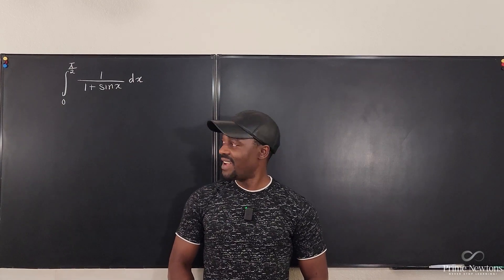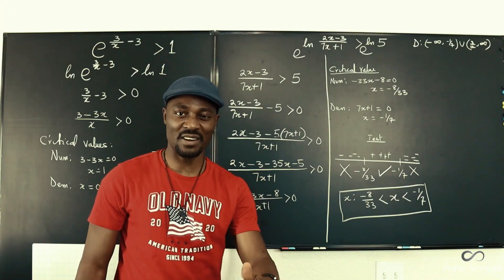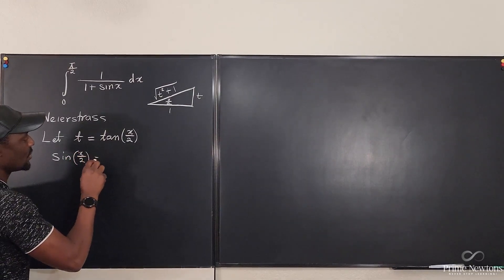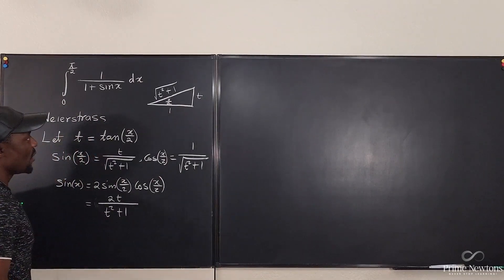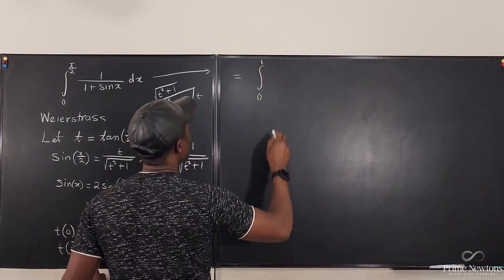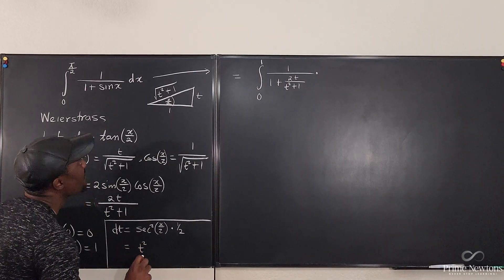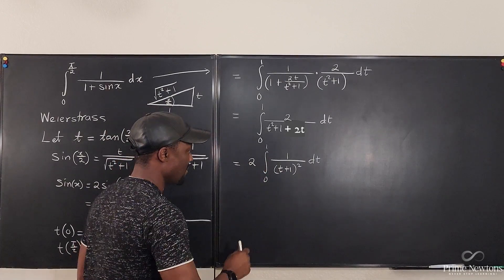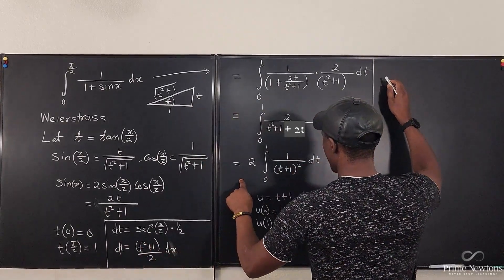Weierstrass' Substitution for Definite Integrals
In this video, I showed how to use the Weierstrass Substitution for definite integrals